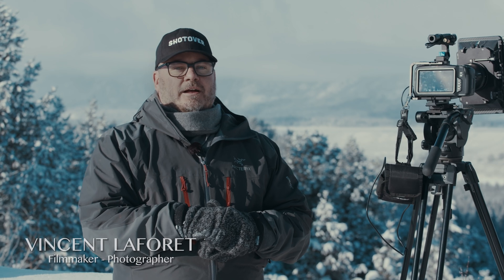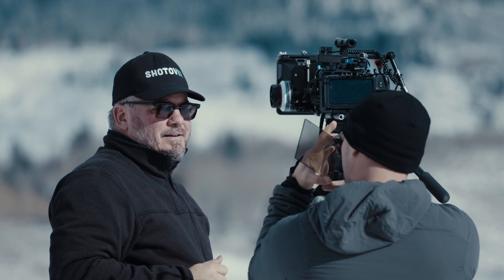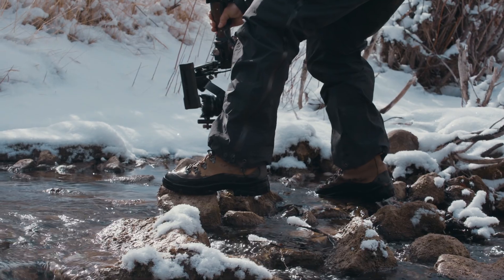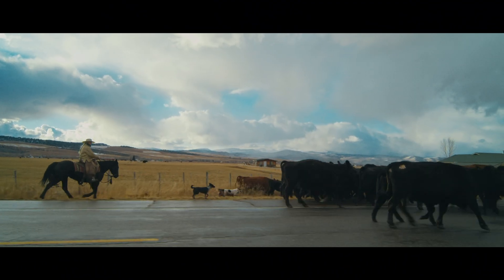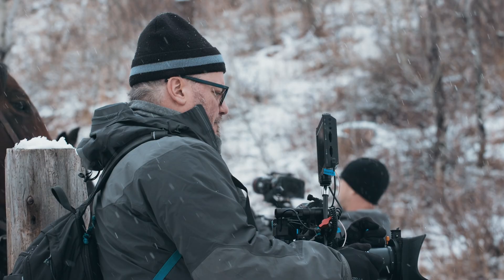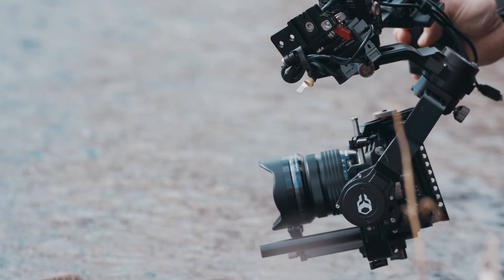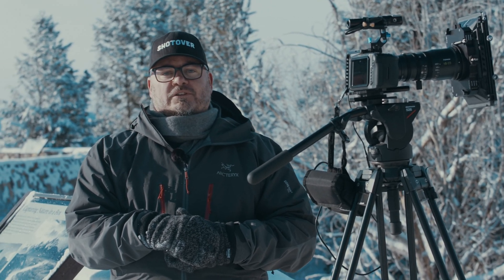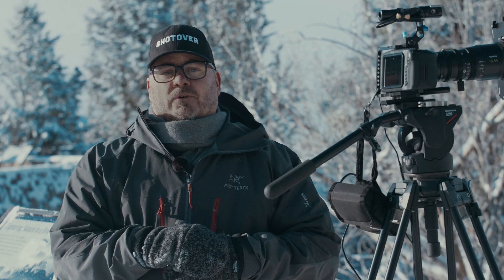Behind the Scenes with Vincent Laforet and Blackmagic Pocket Cinema Camera 4K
“What’s impressive about this package is the micro four-thirds sensor. This sensor has an incredible roll-off of highlights that I seldom see which really opens up your ability to capture an incredible dynamic range, from the deep shadows to extremely high highlights all the way to the sunlight”.